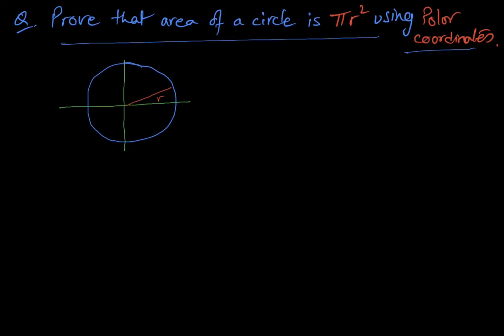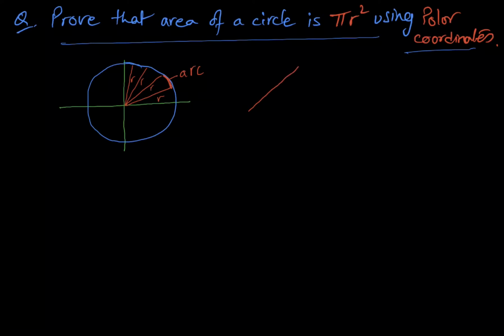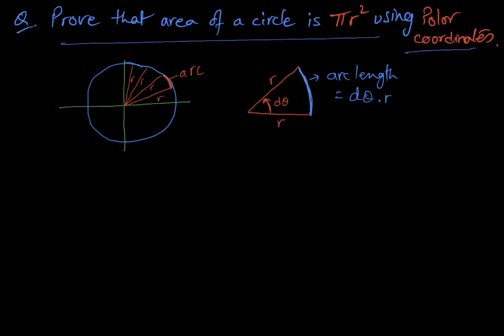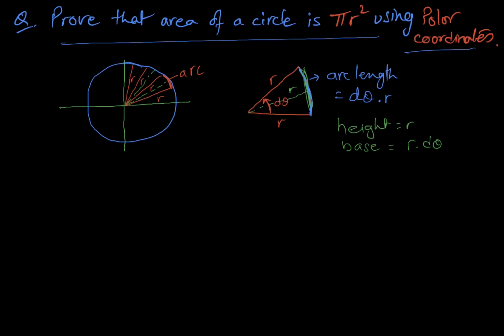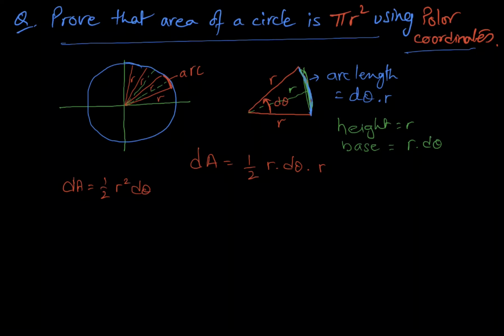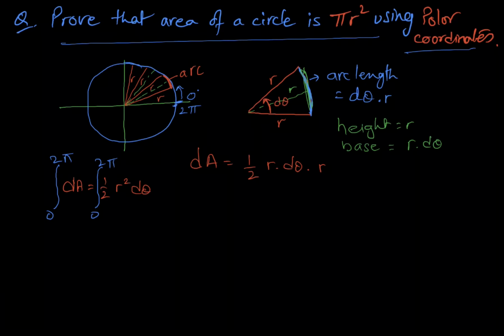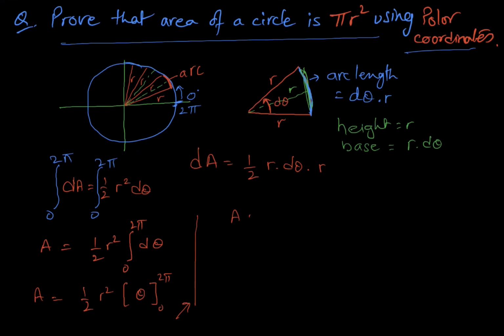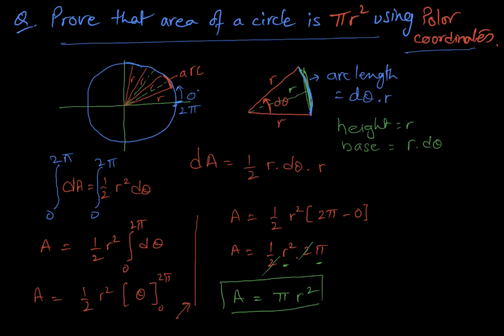Area of a circle using polar coordinates